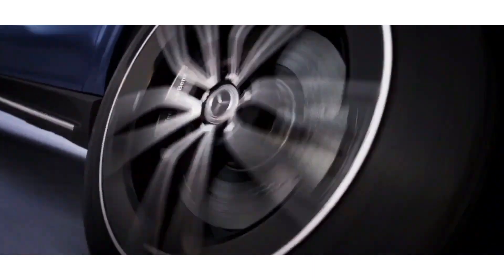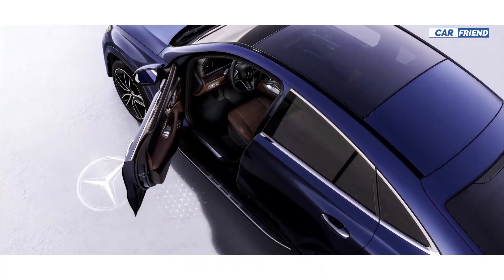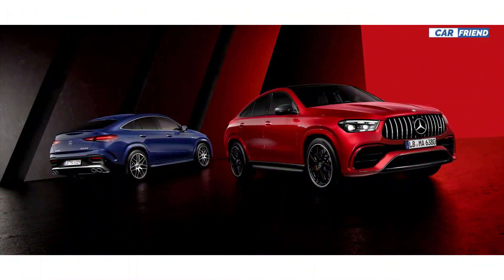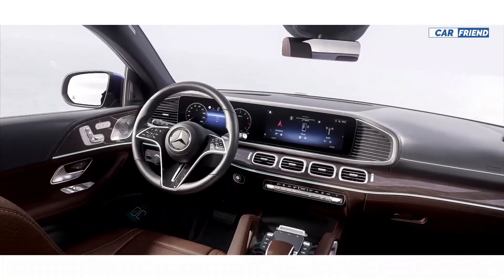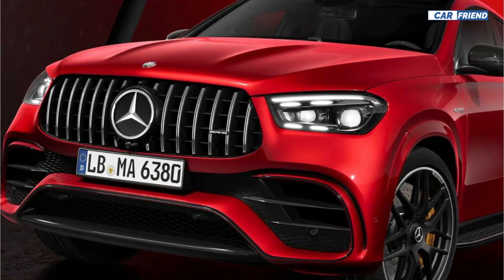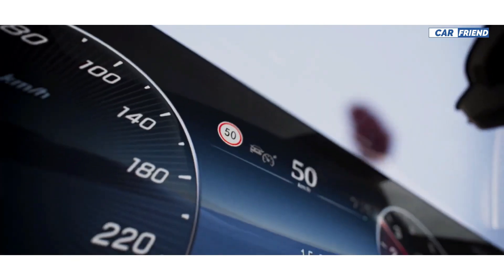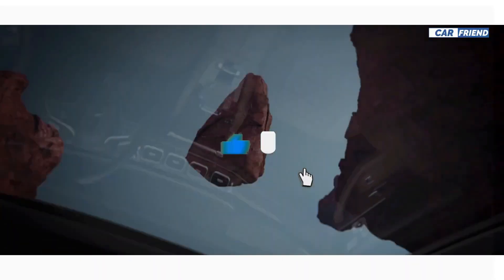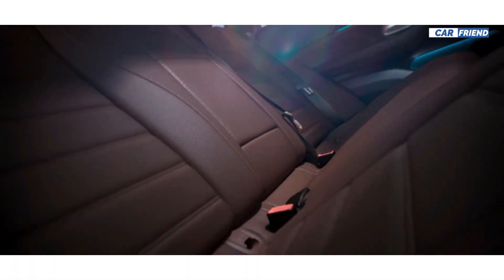MERCEDES GLE COUPE 2024 (FACELIFT)- Exterior & Interior (FIRST LOOK)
New MERCEDES GLE COUPE 2024 (FACELIFT) - Exterior & Interior (FIRST LOOK)

A mercedes finalmente revelou o novo Mercedes-Benz GLE Coupe de 2024. Que agora está mais moderno e atraente, combinando linhas aerodinâmicas e elementos elegantes para c ...more @ankitgudyan